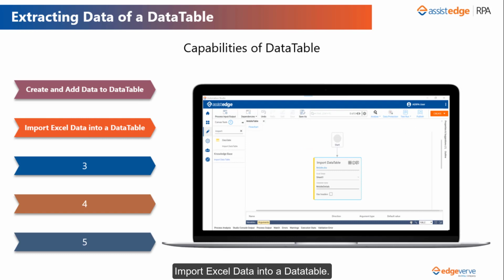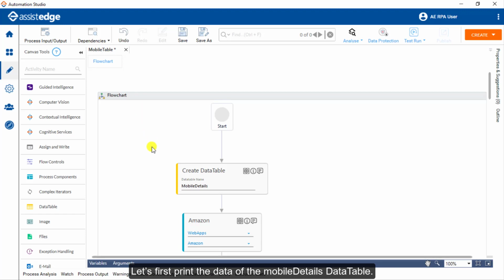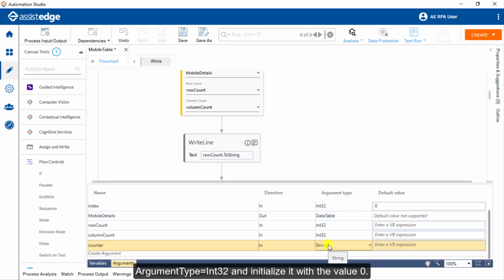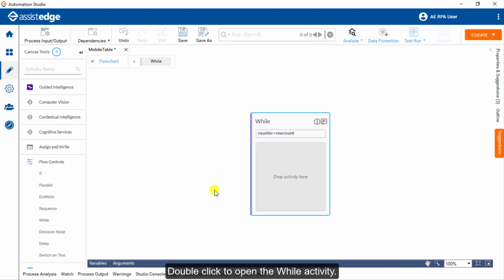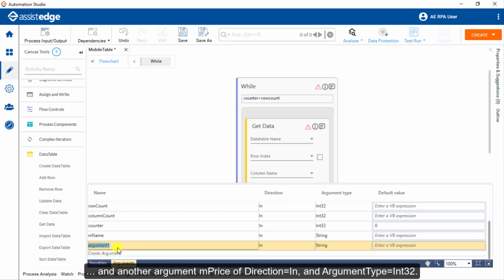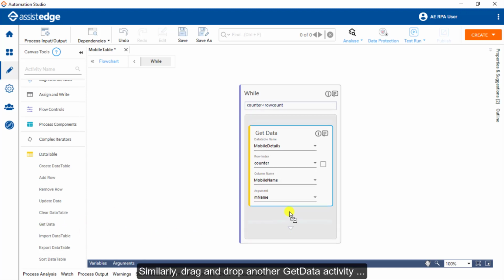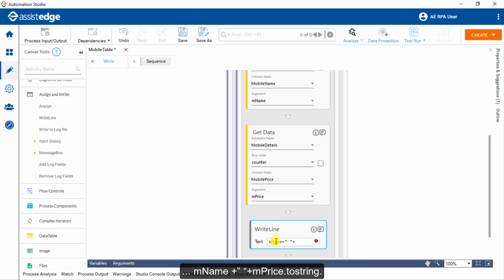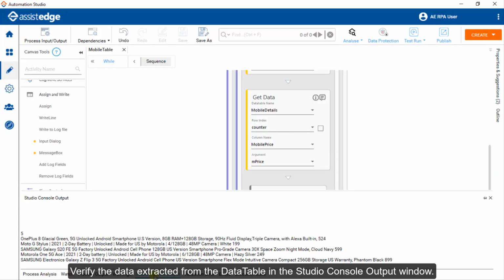Extracting Data of a DataTable | How-To Series | AssistEdge RPA 19.0 | EdgeVerve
DataTable assist users to store and manipulate the tabular data represented in rows and columns, It act as a database or a simple spreadsheet holding temporary data in memory. To work with DataTables, AssistEdge provides specific capabilities such as creating and adding data to a DataTable, importing excel data into a DataTable, extracting data from a DataTable, performing operations on a DataTable, and exporting the DataTable. Explore this video to learn how to extract data of a DataTable.

About  EdgeVerve